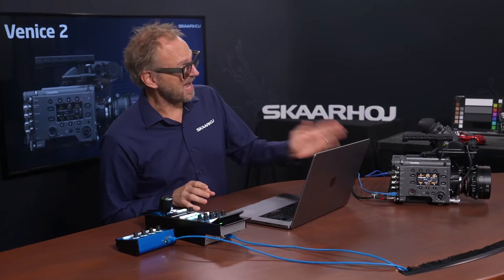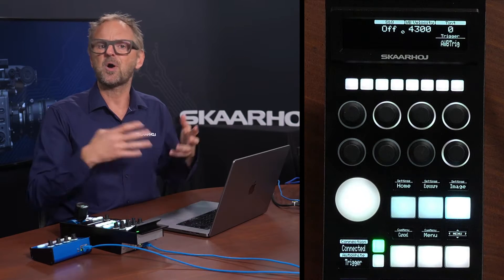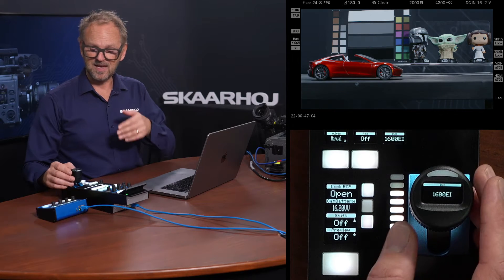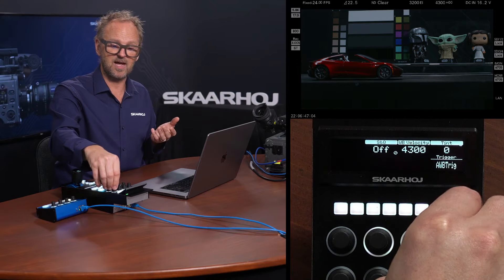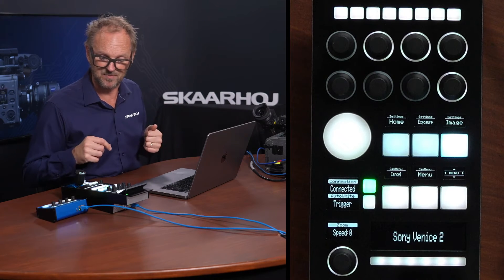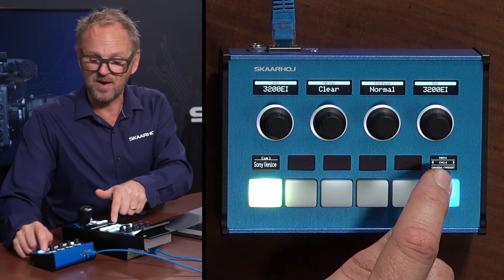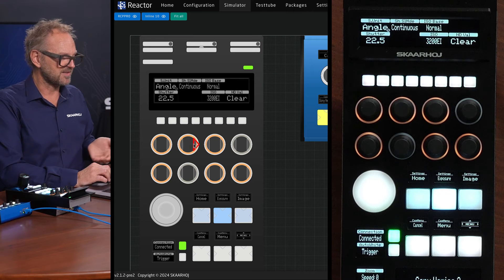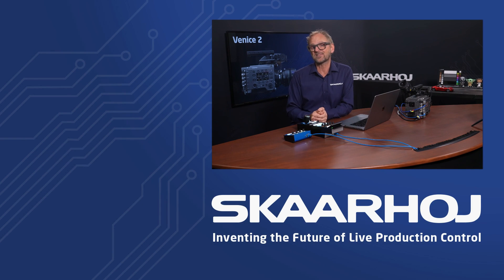Mastering Sony Venice 2 with SKAARHOJ RCP Pro Integration + Inline10 Workflow!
Explore the power of SKAARHOJ RCP Pro for professional broadcast and live production, here implemented for the cinematic Sony Venice 2 camera. Join Kasper as he walks you through custom settings, from ISO speed adjustments to exposure and image controls. Plus, see how the compact Inline10 panel streamlines field control. Whether you're new to RCP Pro or looking to enhance your setup, this video covers it all!

Chapters:
0:00 - Intro
0:55 - RCP Pro Menus Overview
1:30 - Using ISO Speed in Place of Iris
3:05 - Exposure Menu & Shutter Speed Adjustments
4:07 - Image Menu and Tint Controls
4:54 - Triggering User Buttons & Camera Selection
5:54 - Inline10 Use Case for Field Control
7:45 - Reactor Simulator Walkthrough
8:38 - Adding More Cameras with Reactor Home Screen
9:27 - Conclusion